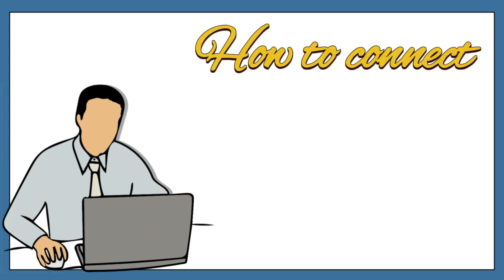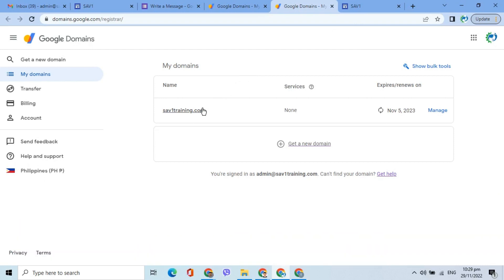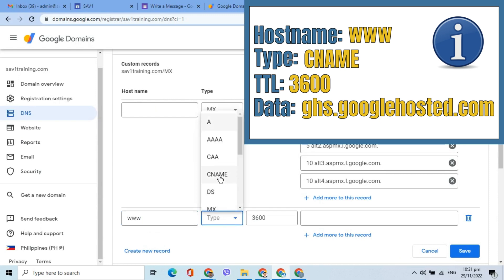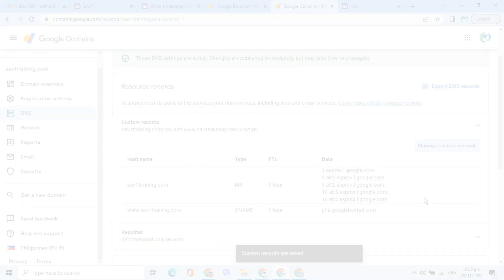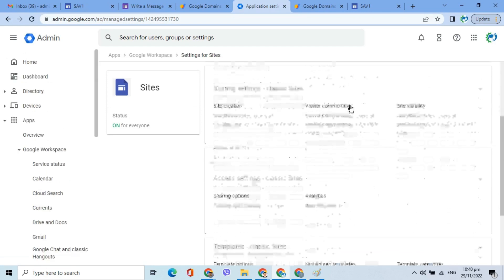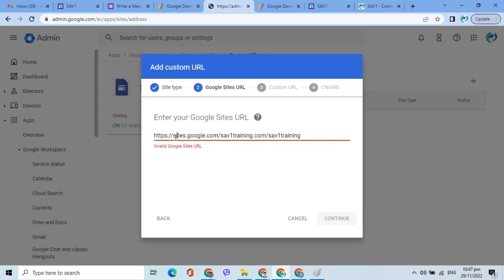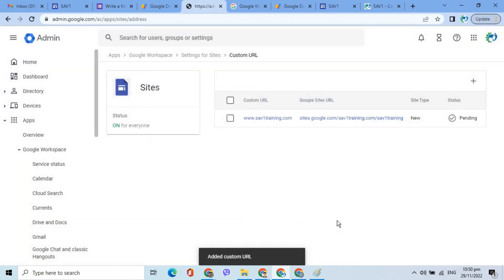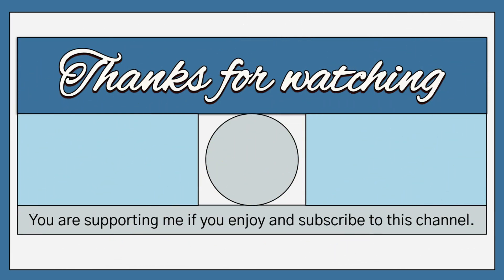How to Connect Your Website to a Domain Registered Through Google Domains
In this video, I will walk you through the process of connecting or attaching your company website created in Google Sites to a domain name purchased in Google Domains. This assumes that the Google Workspace account was used for creating the website.

For questions or feedback, please leave them in the Comments section.